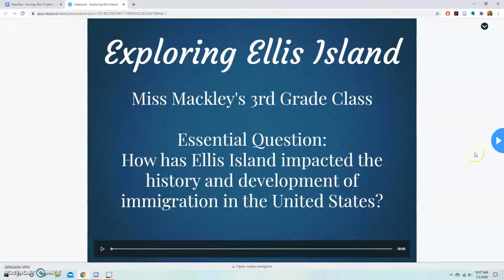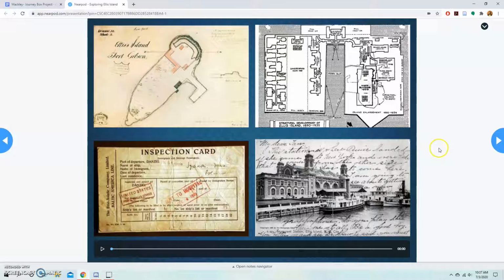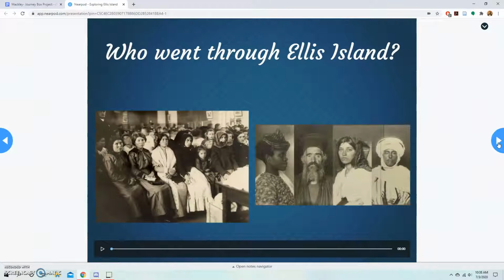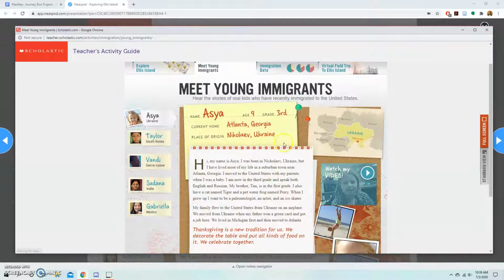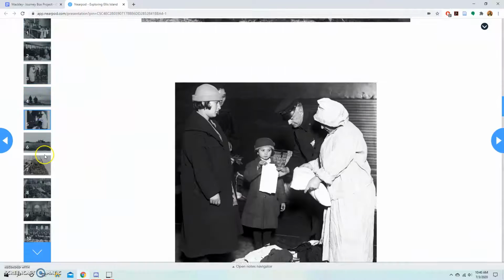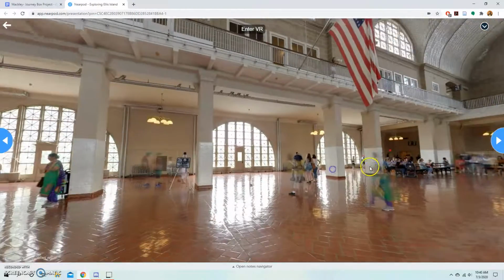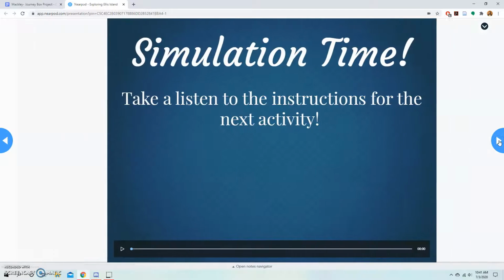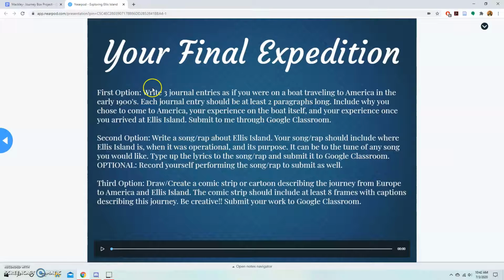Ellis Island Journey "Box"